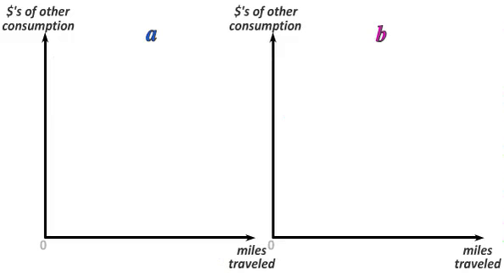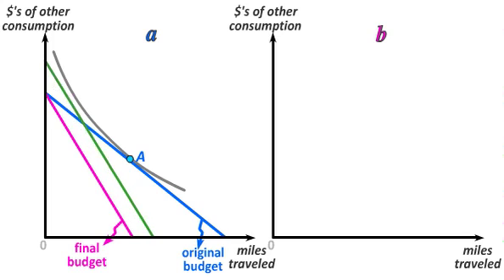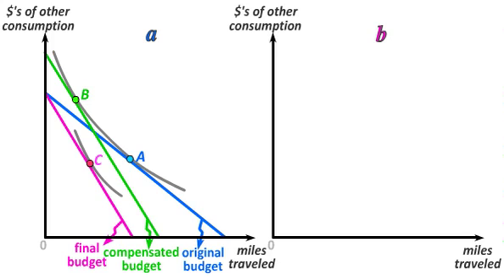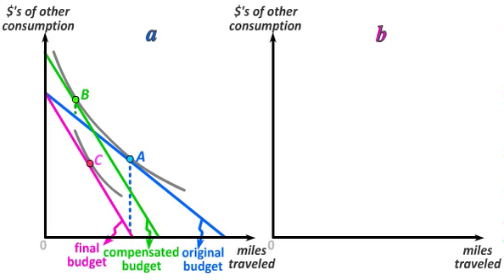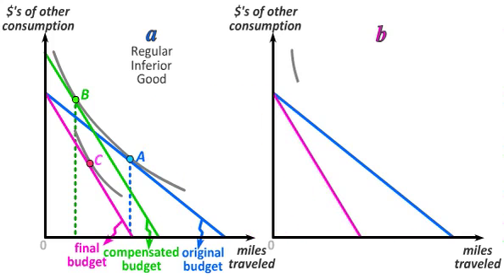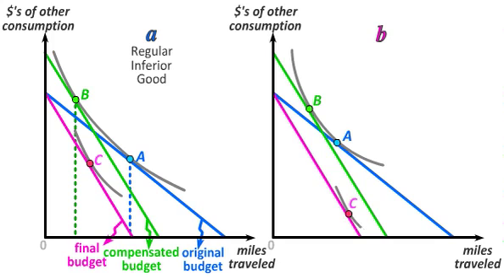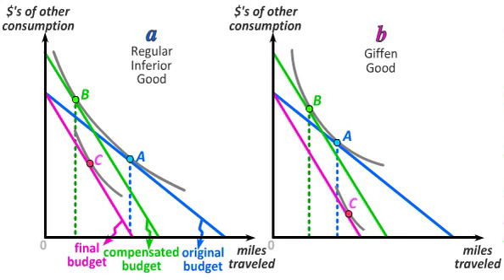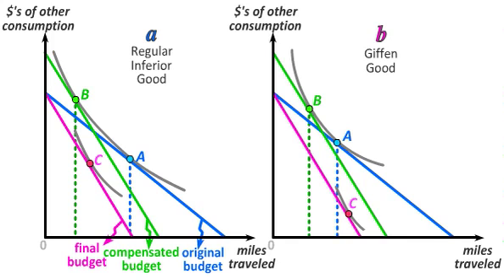nechyba graph 7.6